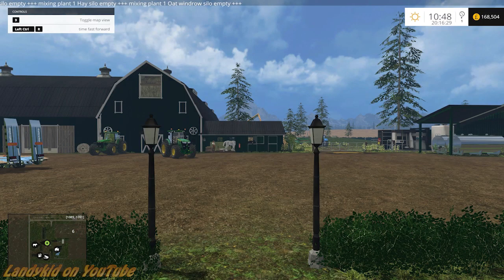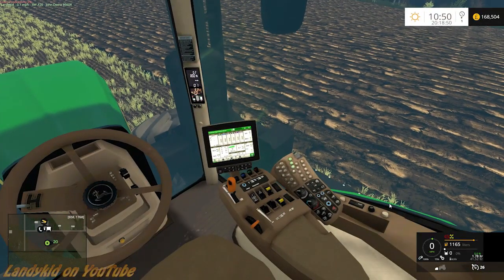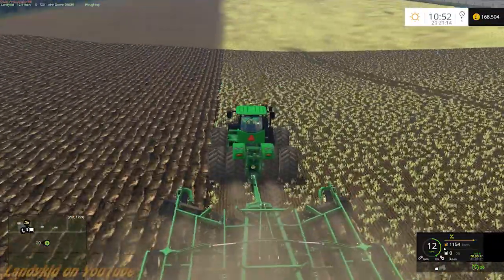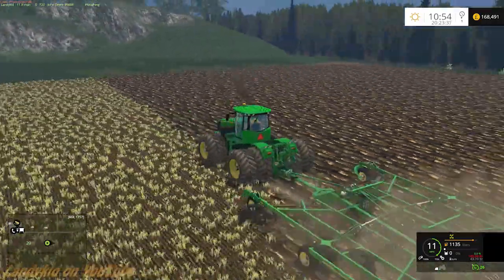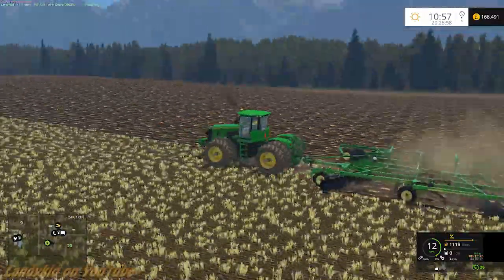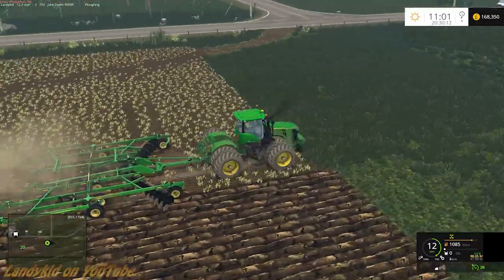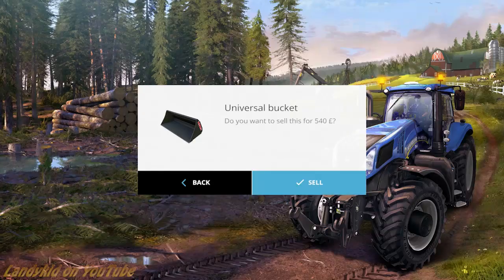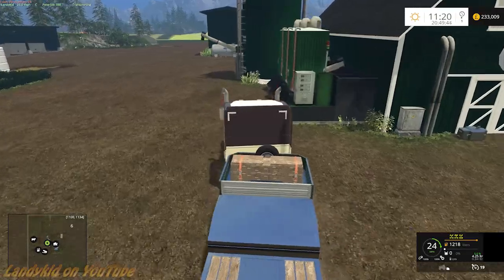Farming Simulator 15 on Manchester Disking in my new toy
play along with the new farming sim farming simulator 15

PC SPECS:

CASE: COOLER MASTER CM STORM TROOPER

PROCESSOR: AMD FX-8350 8 Core

MOTHERBORD: Asus  Sabertooth 990FX R2.0

RAM: Corsair 2X8GB total of 16GB

GARPHICS CARD: NVDIA GeForce GTX970

HDD: 1  hitachi 1 TB AND seagate barracuda 500gb

PROCESSOR COOLER: CORSAIR H100i

PSU: OCZ ZX Series 850W 80+ GOLD PSU Fully Modular PSU